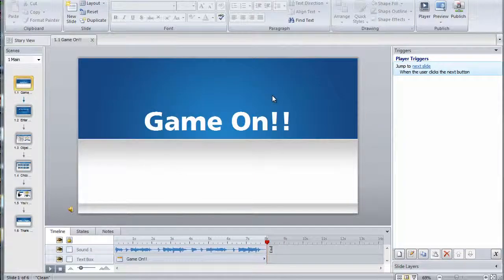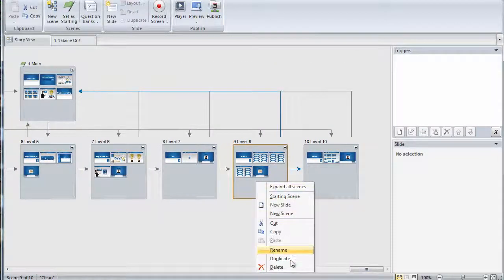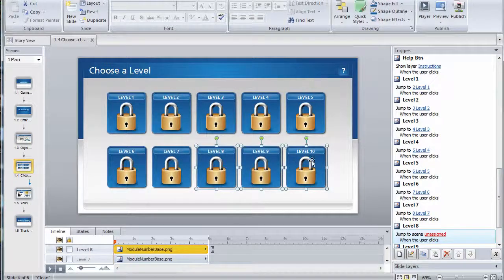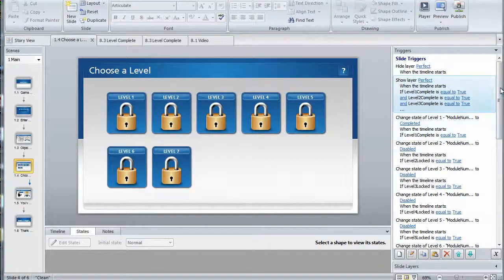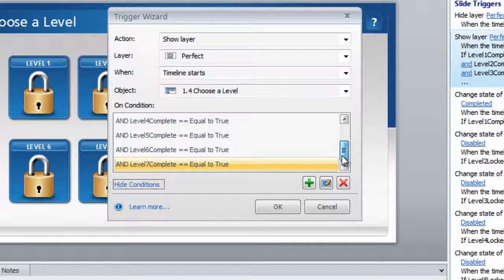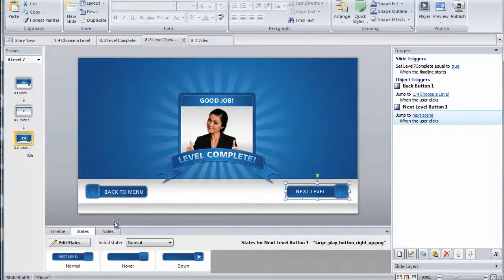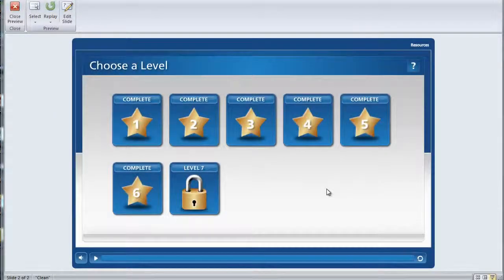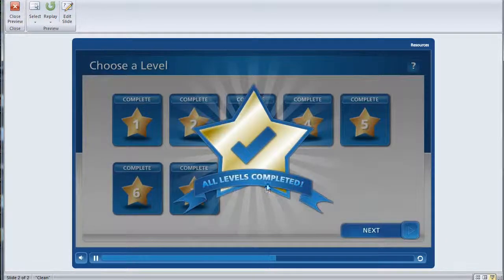Removing Levels From the Articulate Storyline Game On Menu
In this tutorial, we demonstrate how to remove levels from the Articulate Storyline Game On template if you wish to have less than 10 levels in your project.